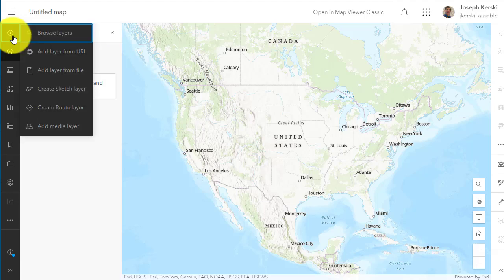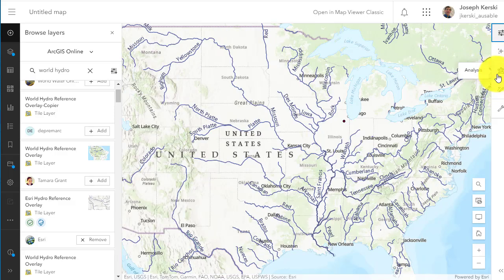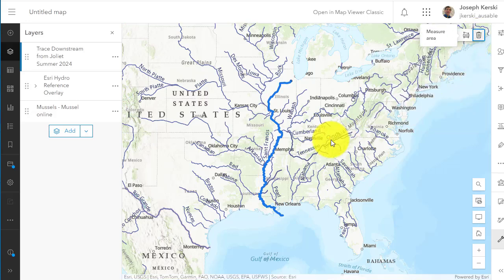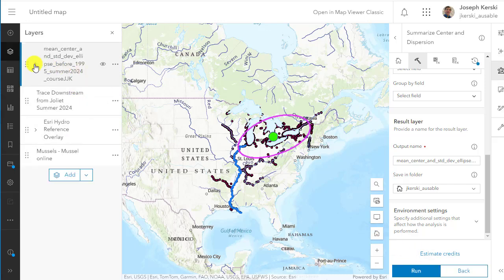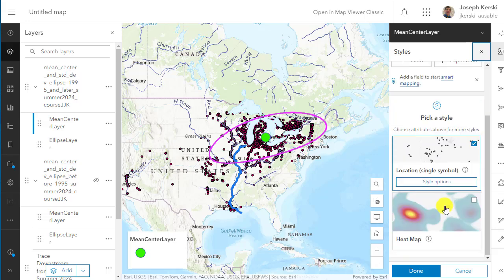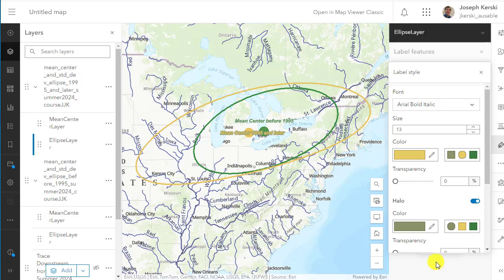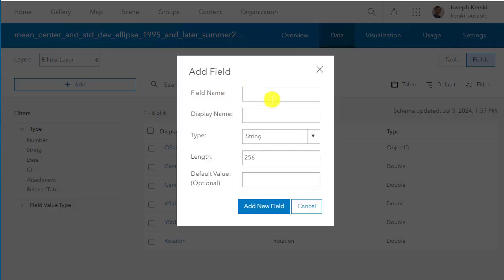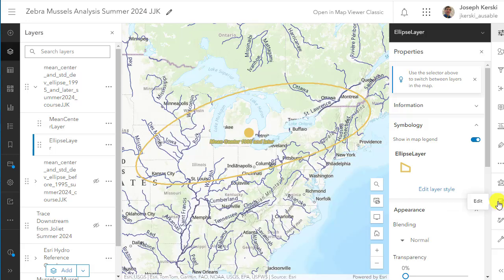Analysis, labeling, filtering in a GIS using zebra mussels invasive species example